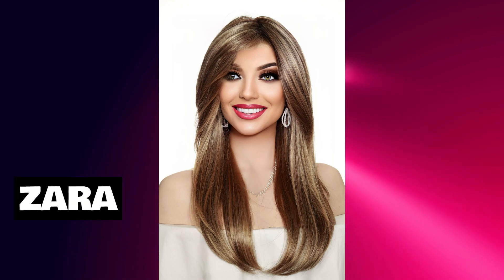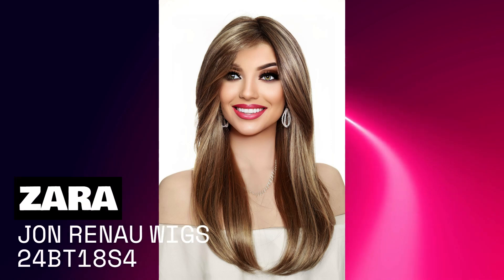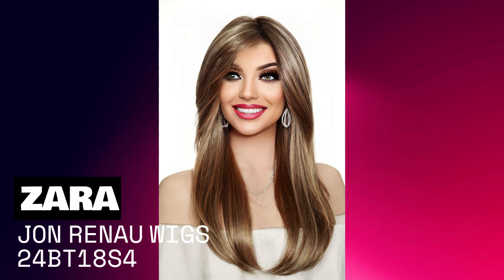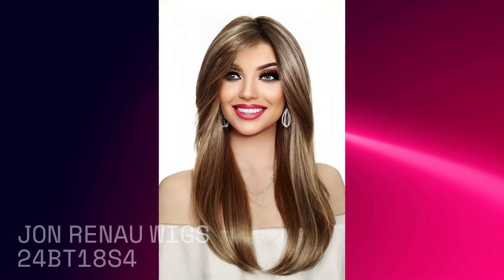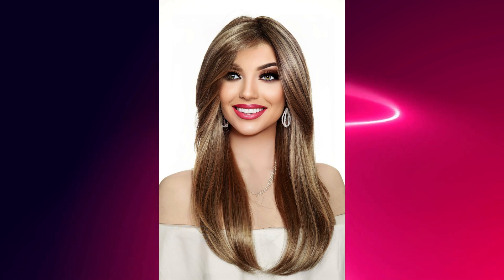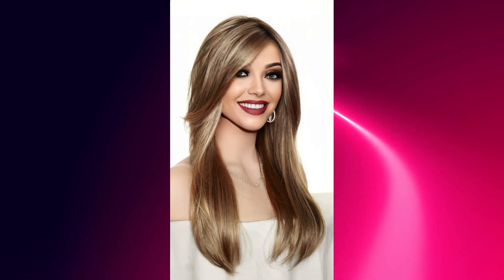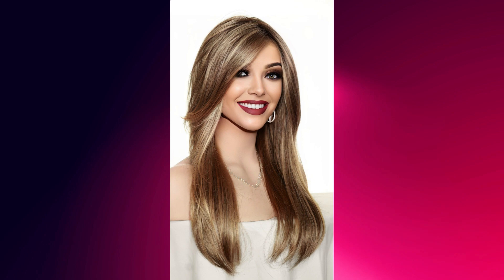zara 24BT18S8 jon renau wigs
Zara is a chic, stylish long layered wig that allows endless styling options as it combines the light comfort and natural looking growth of our Mono Top